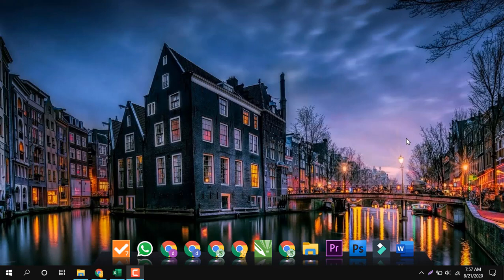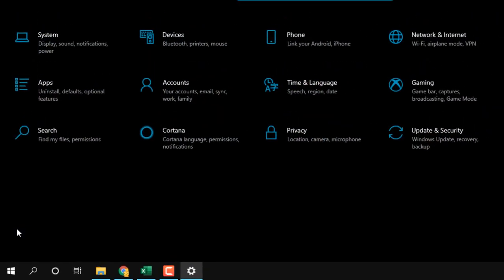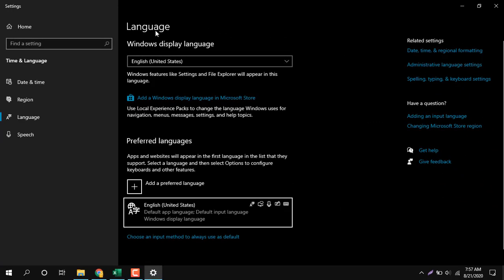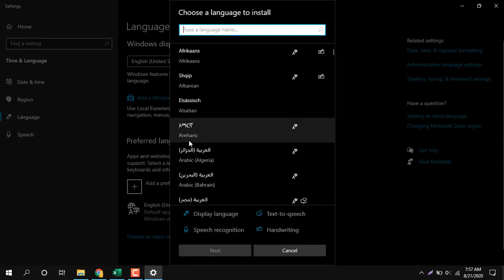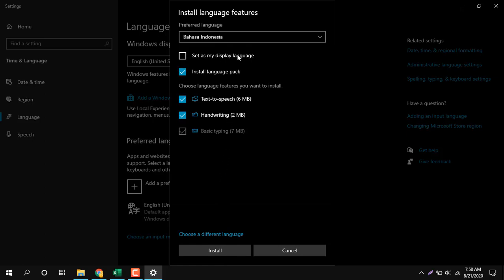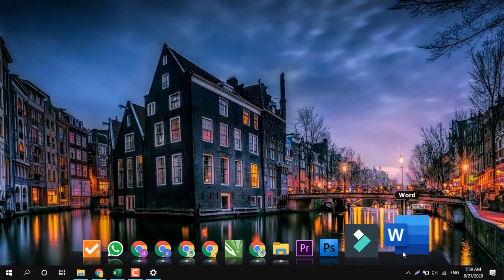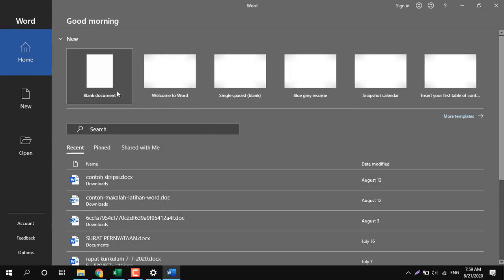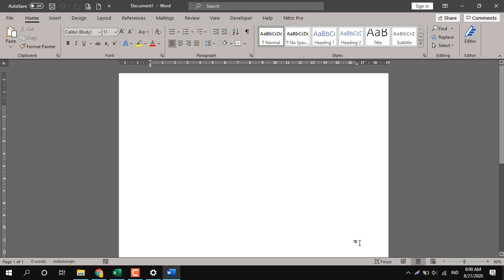how to change keyboard language on windows 10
tutorial how to change keyboard language on windows 10, you can add some language on your laptop.

You can configure your keyboard to use different language and keyboard formats. You can add multiple keyboard layouts and switch between them when needed. Use the following steps to add a language, set a default language, and switch between keyboard layouts.

to switch the language.
press winkey + space